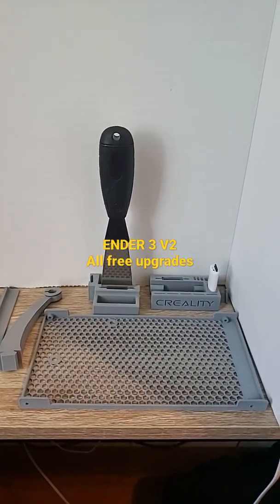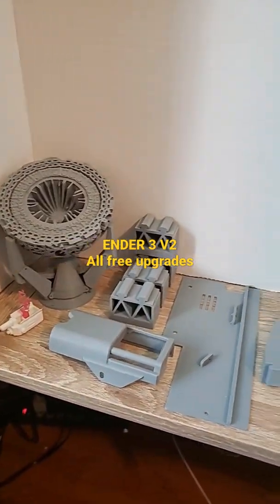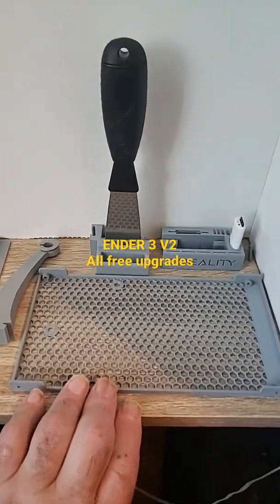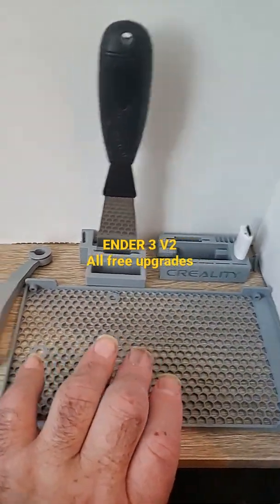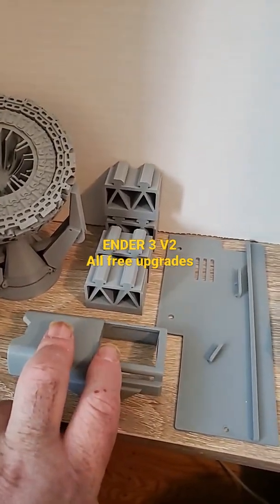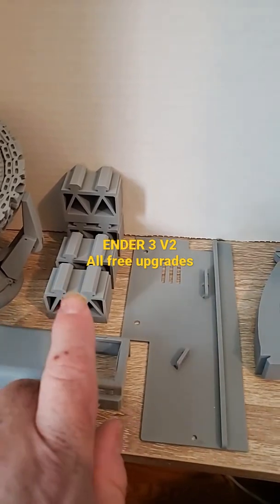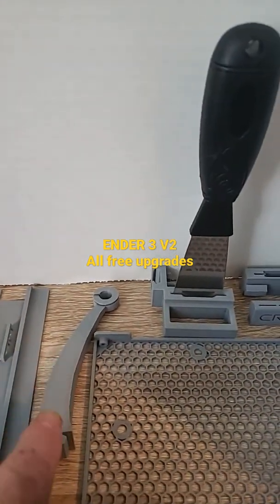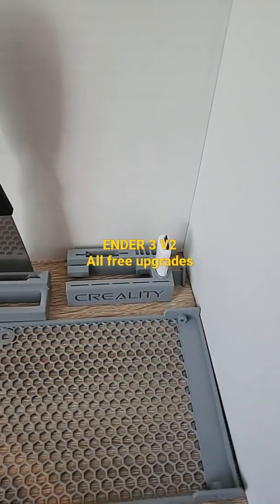Ender 3 V2 Tune-up Preview, check out the full special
This is it! the final short before the big how to tune- up video and I'm pumped. My PSU fan doesn't even need to run anymore which means no dust. All files are available free in the description section of their short, with a bit of how-to and review.

3D-FUEL PRO PLA engineering grade filament

Order these with it... this is a must
Creality All Metal MK-8 Extruder Feeder Drive 3D Printer 4PCS Aluminum Leveling Hand Twist Nut and 1M Capricorn PTFE Bowden Tubing XS Series for Ender 3

Micro SD to SD card adapter

Voxelab Aquila PSU Cover / Meanwell LRS-350-24 (ender 3 V2 clone)
by sakrebeL May 21, 2021

you can also use this for the terminal cover if you prefer, they are completely compatible
Ender 3 V2 PSU terminal cover
by Woodcat64 February 24, 2021

One roll to print your upgrades! (you wont even use a quarter roll)
3D-FUEL PRO PLA engineering grade filament

Ender 3 Pro V2 Compact SD Card Adapter Housing V4
by BoothyBoothy September 29, 2020

Ender 3 V2 Riser Feet 25 & 35 mm
by FONSWERKS November 25, 2020

2020 / Ender 3 Filament Guide
by Filboyt May 18, 2018

Ender 3 (ALL VARIANTS) Tool Holder w/Micro SD slots
by JeremyMcClure February 18, 2021

Ender 3 V2 Wyze Cam Bed Mount
by JeremyMcClure February 17, 2021

Screwless Filament Guide - Ender 3 (Pro, V2)  (I USED THESE IN MY FINAL)
by TheViralDIY February 15, 2021

Ender 3 and 3 V2 Filament Guide - GO BIG - No Screws - No Supports
by Markacho December 12, 2020

608 bearings can be printed
New 608 Bearing Concept: Conical Geometry Bearings
by DrMcWoofies October 23, 2020

or purchased cheap